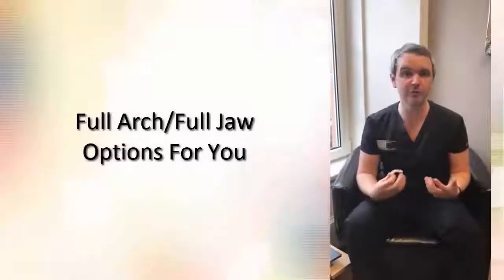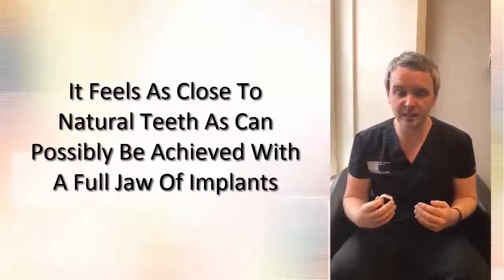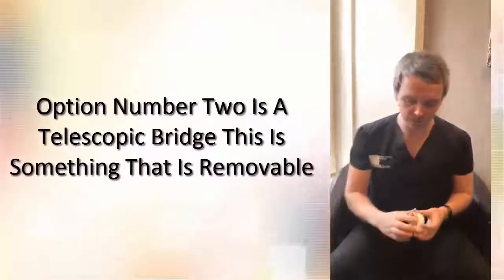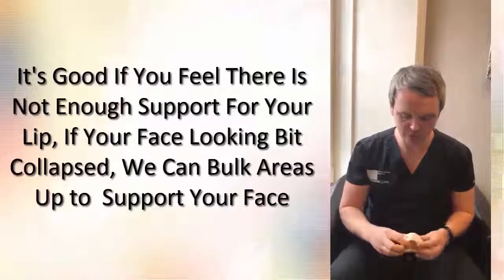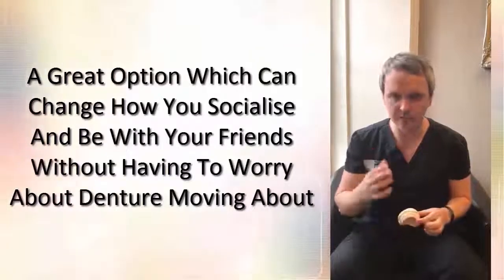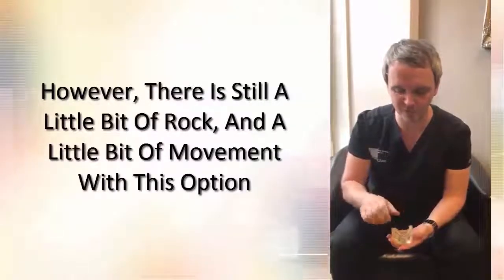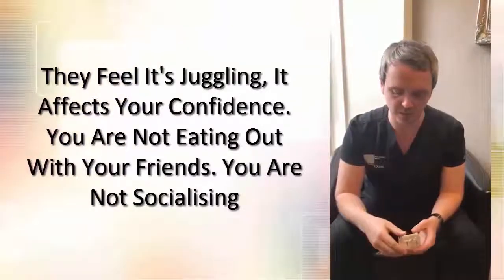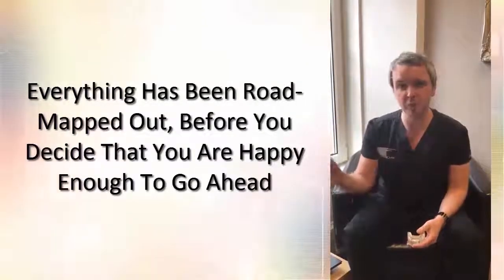Are you struggling with a denture, a partial denture or missing most of your teeth?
Are you struggling with a denture, a partial denture or missing most of your teeth? Would you like an option that well help to restore your confidence, and let you eat out in public again?

If you have answered ‘yes’ then we have the answers for you. In fact with have 3 possible solutions depending on your concerns and your goals.

Introducing option 1 – fixed teeth

The most popular option. It's a horse-shoe shape. There's no palate, there is nothing covering the roof of your mouth. So, you don't have issues of taste. It feels as close to natural teeth as can possibly be achieved with a full jaw of implants.

What we can do is put implants in, generally in the morning, and then in the afternoon we can fit some teeth for you. We refer to that "fast and fix" teeth in a day.

We usually start with a temporary bridge. Something that would last for a few months, before we would then look to make something that are called "the definitive bridge". This is where we go through the smile design process and really get something looking exactly the way you would like it.

The real benefit of fixed teeth is that you can chew, you can smile, you can just get on with your life. It really is a fantastic option if you are either missing or beginning to lose quite a few teeth.

Introducing option 2 – telescopic bridge

Option number two is what we call a telescopic bridge. This is something that is removable, but it only comes out on command. It will not come out when you are speaking, it will not come out when you are eating and socialising with your friends.

The benefit of this is it has, again is you don't have that plate covering over the roof of your mouth.  Being removable it's very, very easy to keep nice and clean.

It's also good for those who feel that when they take their denture out there is not enough support for your lip, and you feel that your face is maybe looking a bit collapsed. We can bulk areas up that help support your face a bit more.

Furthermore, this option can really change how you can socialize it and be with your friends, and live your life without having to worry about denture moving about or teeth breaking down and becoming painful.

Introducing option 3 – implant retained denture

An implant retained denture involves the bottom jaw generally having between two and four implants placed and in the top jaw, between four and six implants. Once the implants are in place the denture essentially just of clips into place, and once it clips in, it's nice and rigid.

The option of an implant retained denture is a significant improvement to a traditional denture ware, however, there is still a little rock and a little bit of movement.

In addition, over time, the inserts will get a bit of wear on them, and the denture won't be held in quite as well. These are very quick and easy to replace and are not expensive to replace.